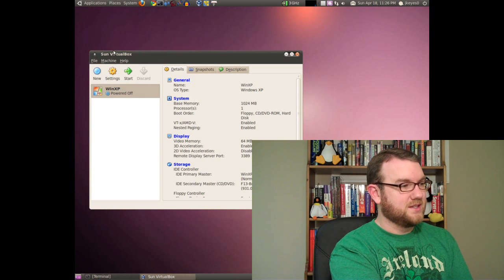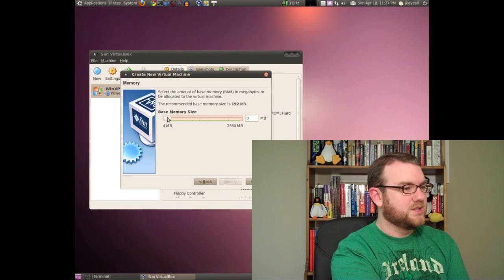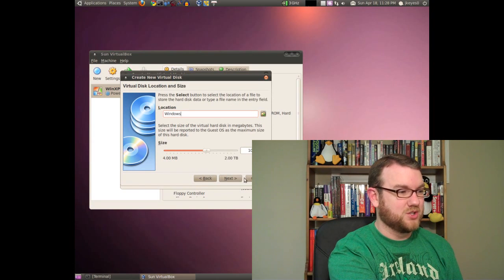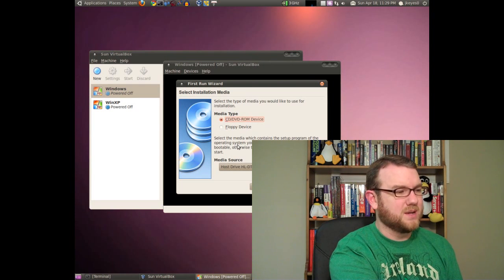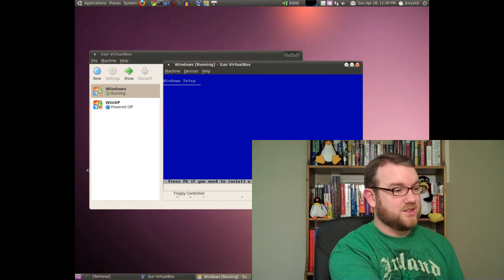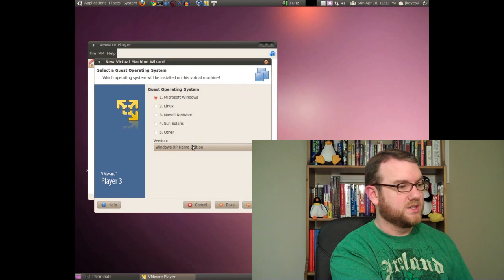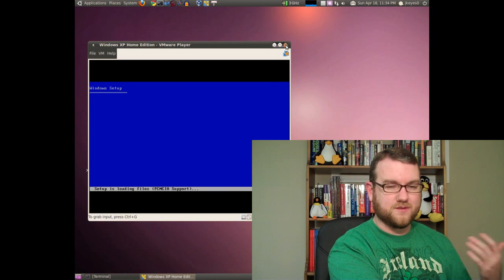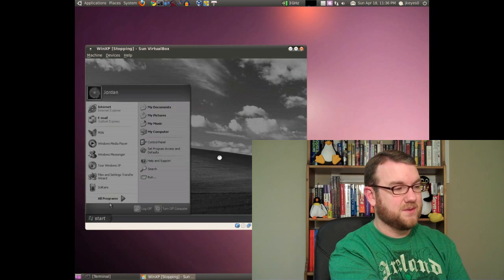An Intro to Linux Part 6: Running Windows Inside Linux / Running Windows Apps in Linux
Since I've gotten a lot of questions asking what Linux is and how to try it out, I thought I'd do a several-part series providing an introduction to Linux.